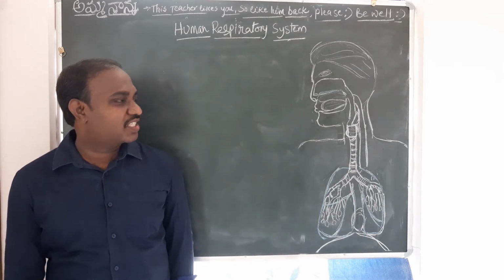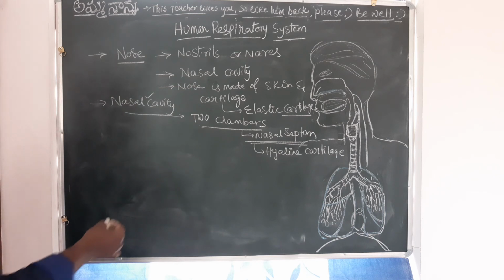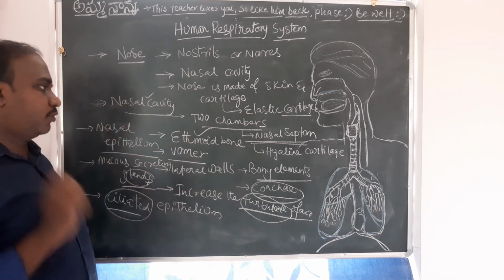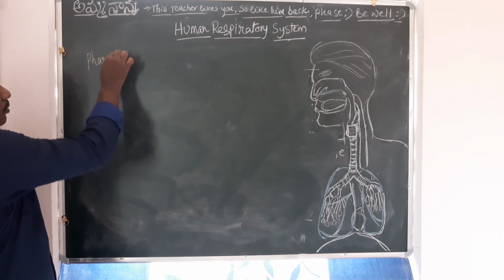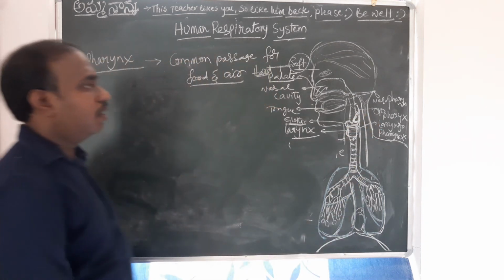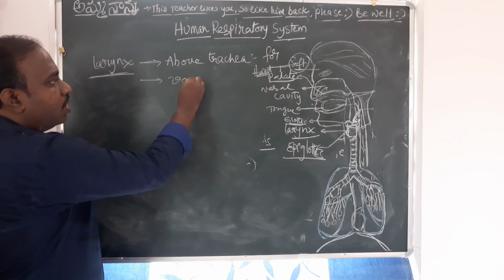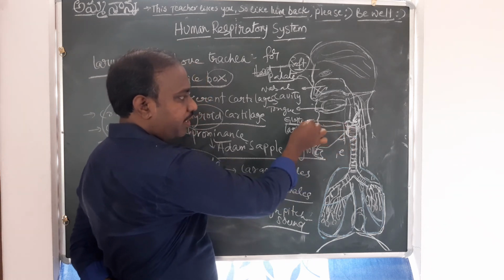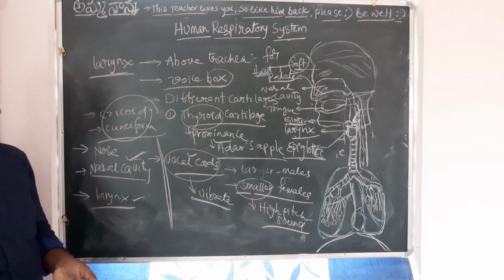Breathing and Exchange of Gases Human Respiratory system Part 1 Lesson 3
The topics discussed: Nose, Nasal cavity, Pharynx, and larynx.